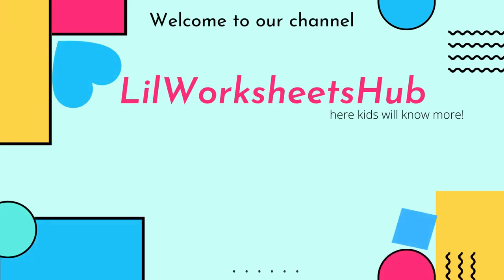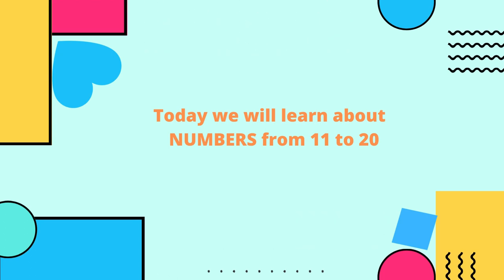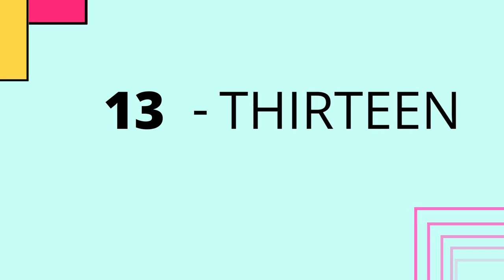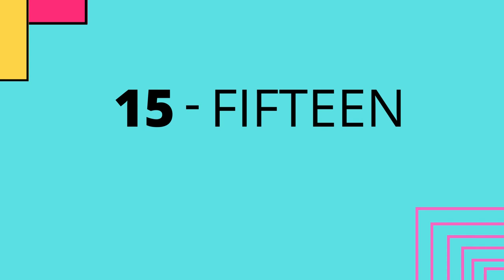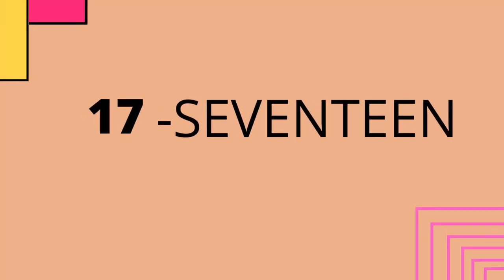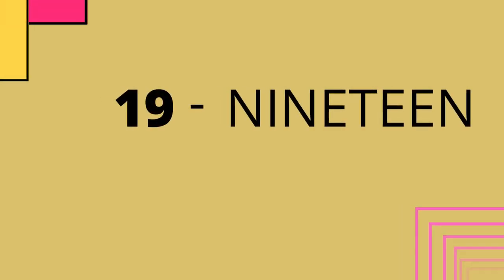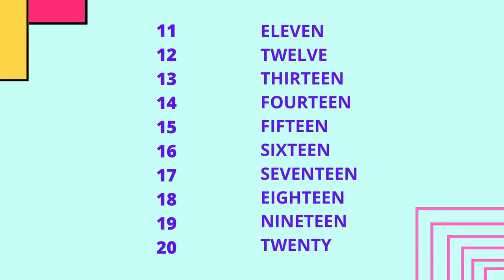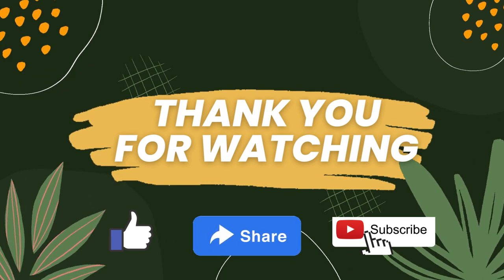NUMBERS 11 to 20 || The numbers song|| Learn to count from 11 to 20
"Best Collection For Kids," as well as LilWorksheetsHub's worksheets for kids. This video may provide useful information to your toddler. In this video, I'll explain numbers from 11 to 20 , which will help your kid in learning the numbers easily.